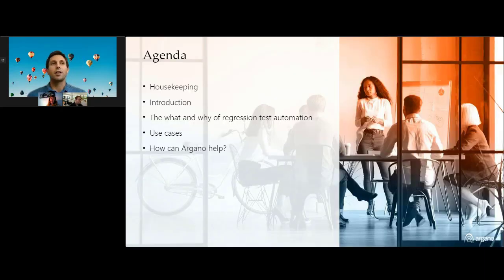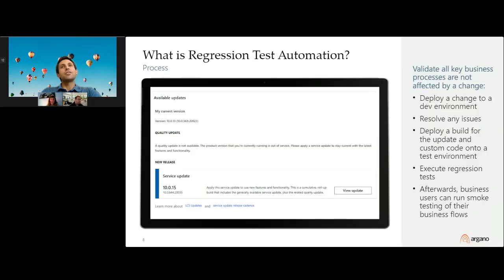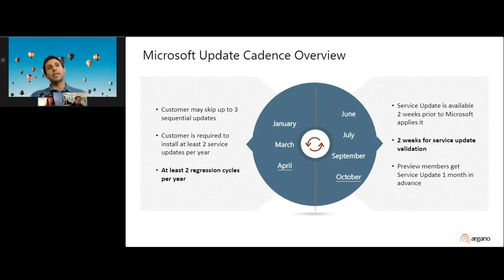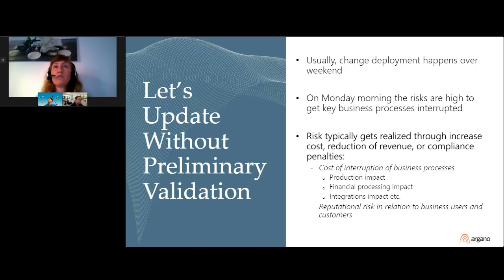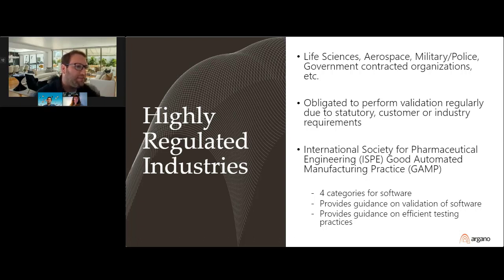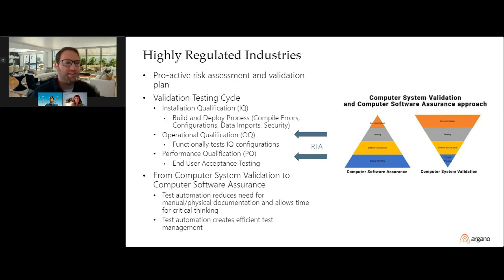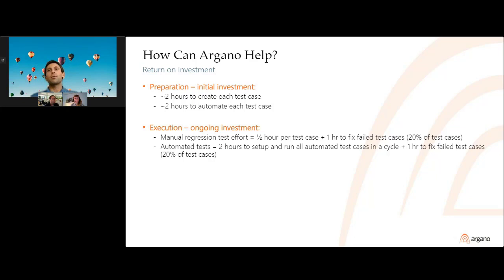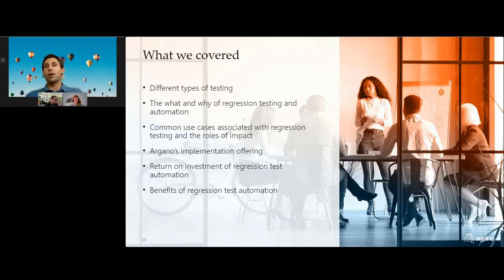Brunch and Learn: Regression Testing Automation (RSAT)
Watch this recording to learn more about what Argano brings to the table regarding test automation and how quickly your organization can make a return on investment by no longer having individuals perform manual, time consuming and error prone testing!